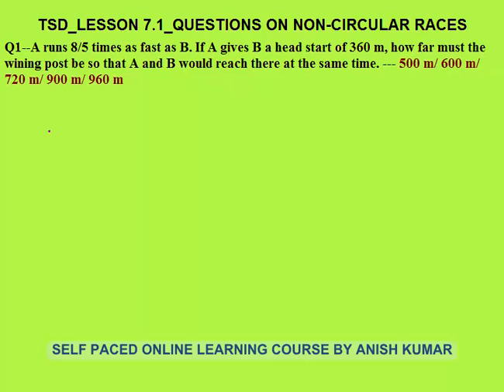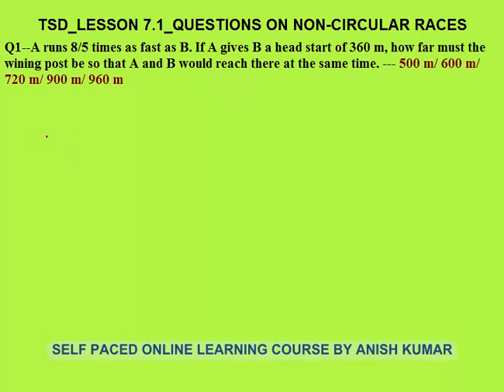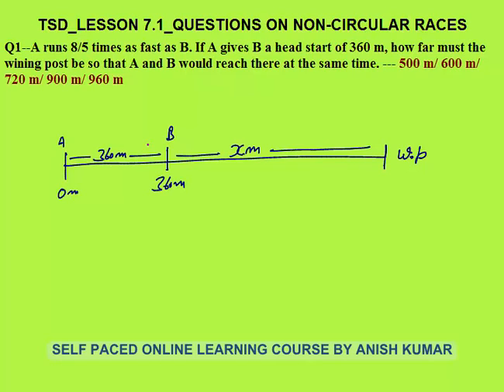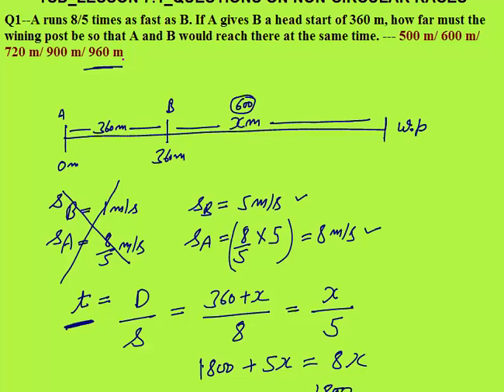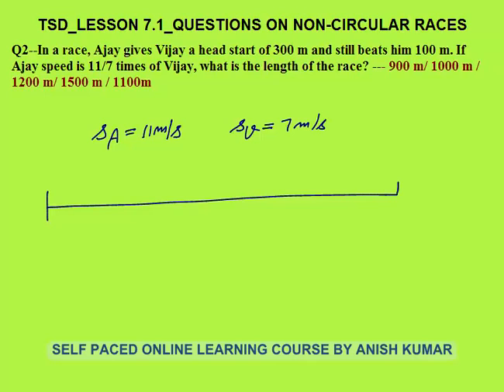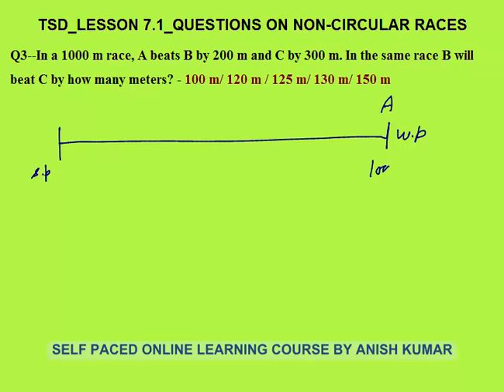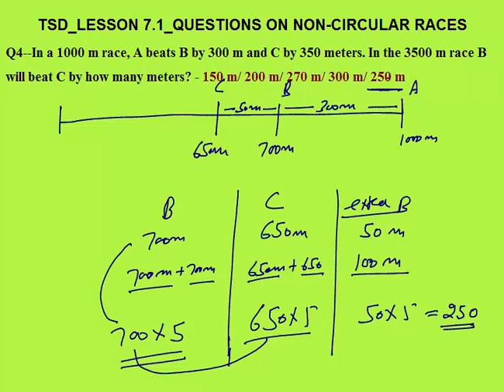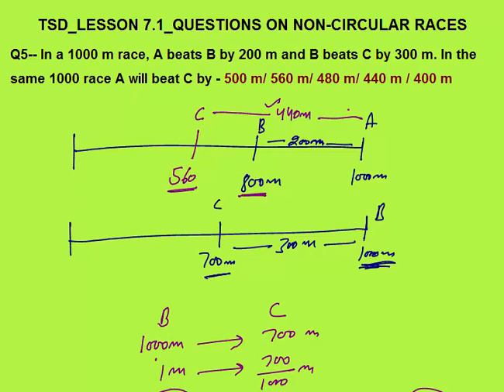TSD_LESSON 7.1_QUESTIONS ON LINEAR RACES_TIME SPEED DISTANCE_QUANTITATIVE APTITUDE FOR CAT, BANK PO